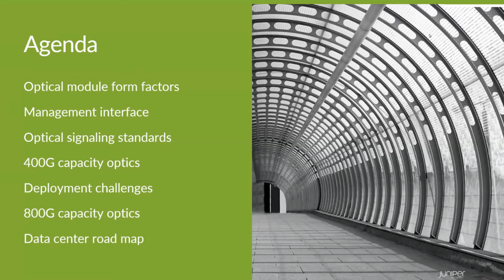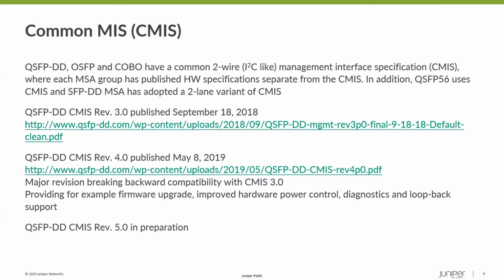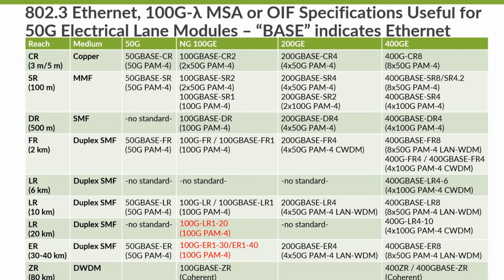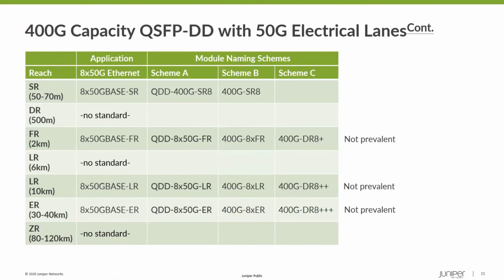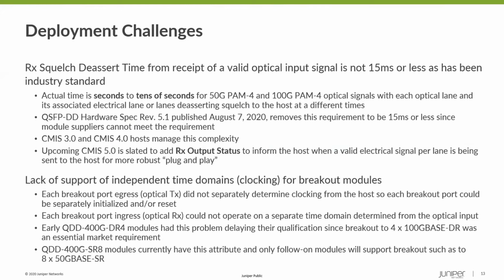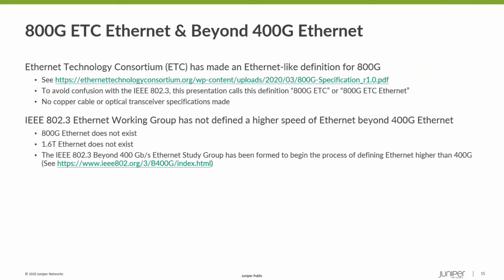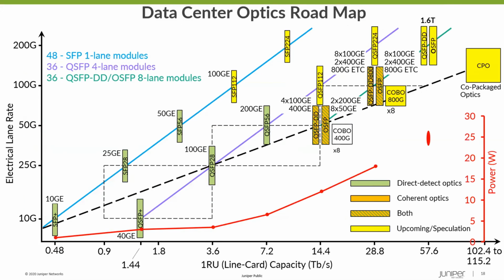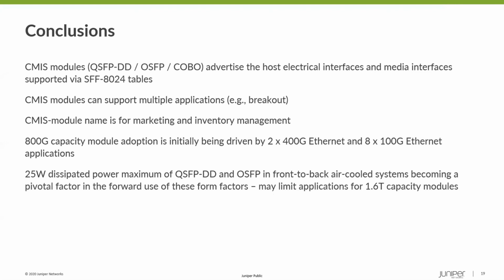11A Jeff Maki Juniper Networks MF